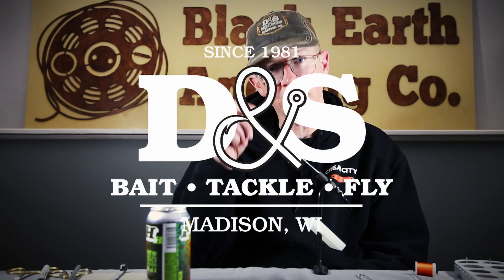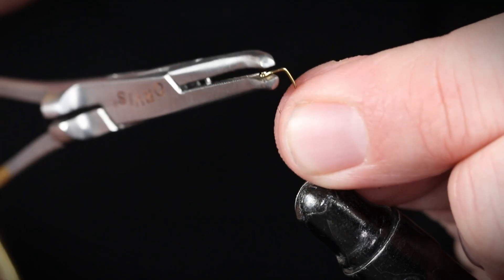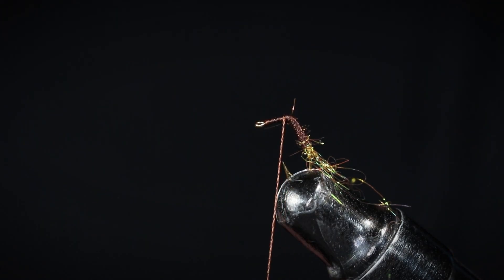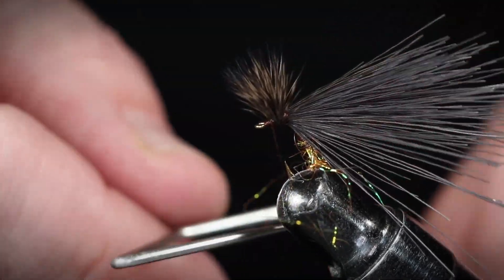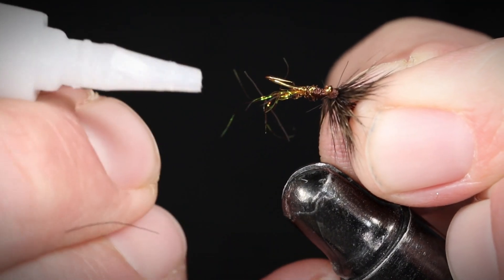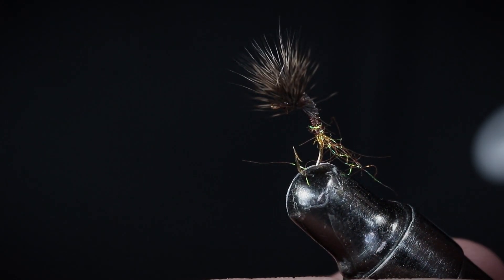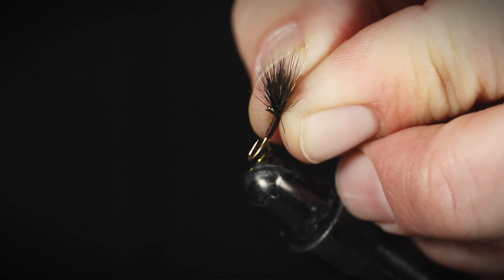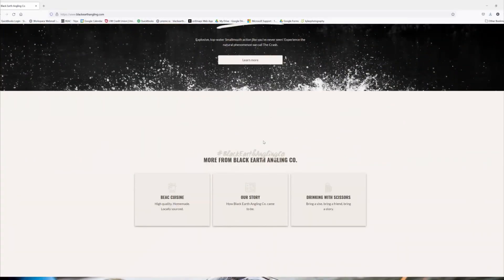Gribb's Caddis by Pat Hasburgh - Drinking w/ Scissors - Episode 16 - Fly tying video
Gribb's Caddis

Recipe:

#16 Dry Fly & Curved Nymph Hook #7015 Saber Brand
3/0 Braided Thread - Brown
Comparadun Hair Dyed Dark Brown
Golden Brown Ice Dubbing
SureHold Brand, Plastic Surgery Super Glue

Enjoy my fishy friends!! Support your local flyshop and tie on!

Check out the website and consider a guided trip!

Facebook: Black Earth Angling Co.

If you are in the greater Madison, WI area please come out to one of our live, in person Drinking with Scissors events!